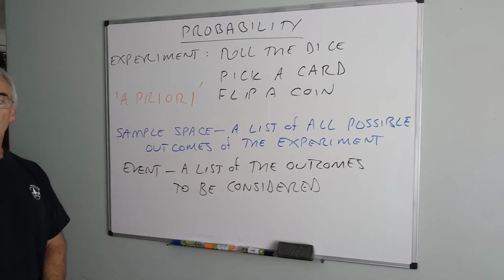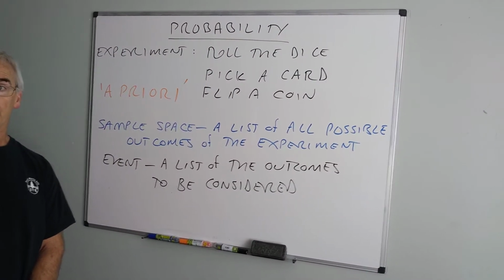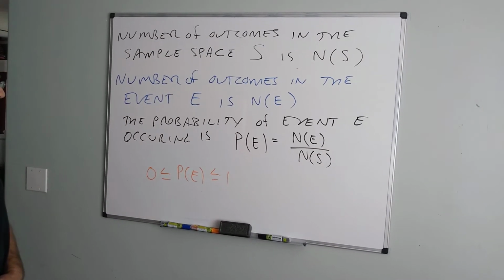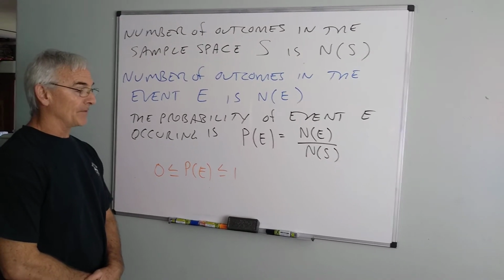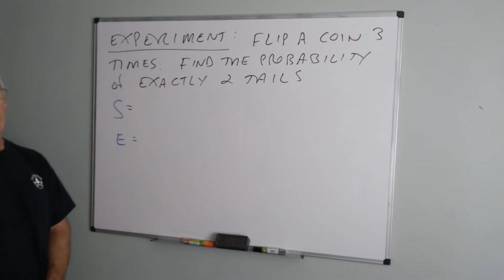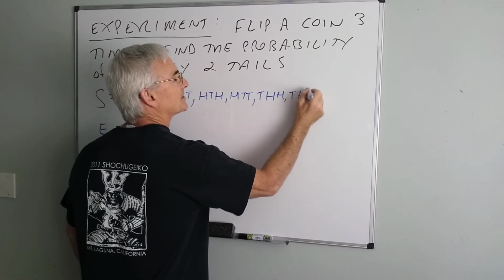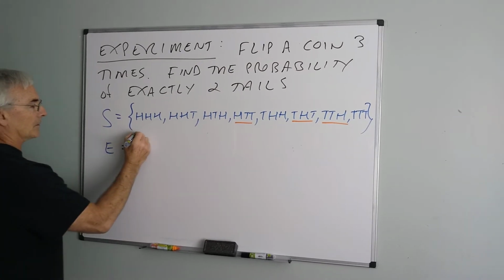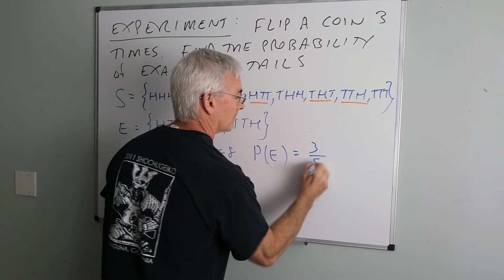April 15, 2020